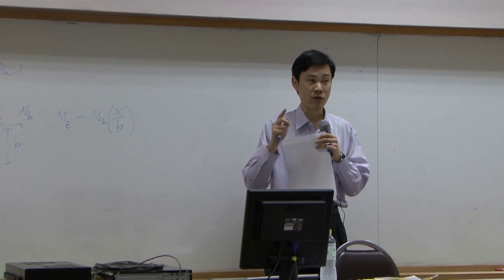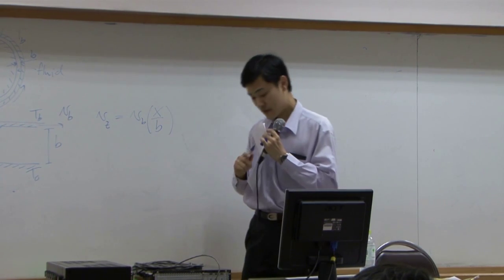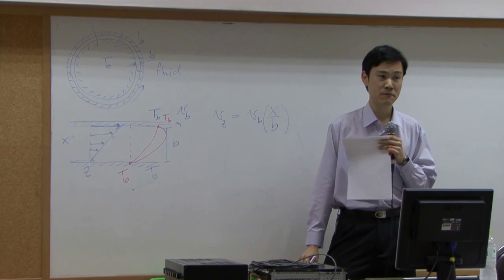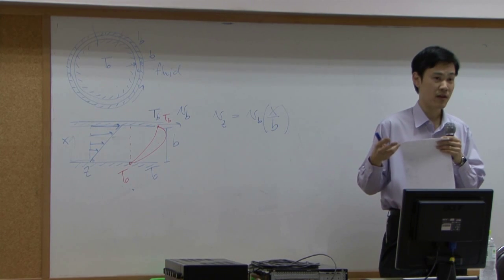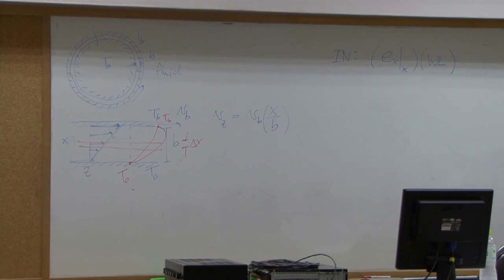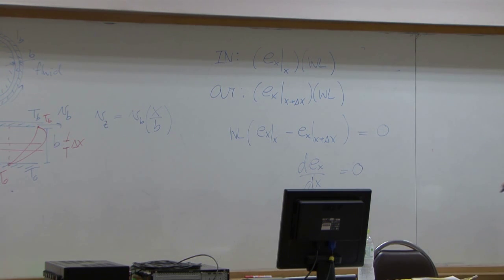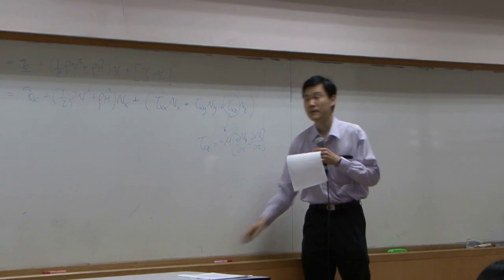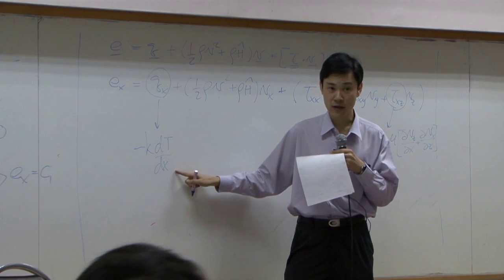Transport Phenomena lecture on 12-12-12 - Energy transport 2/9 (part 4 of 6)